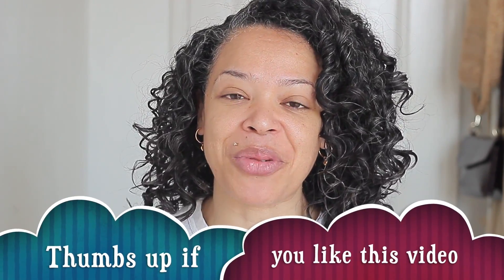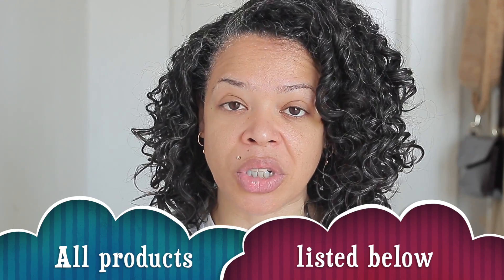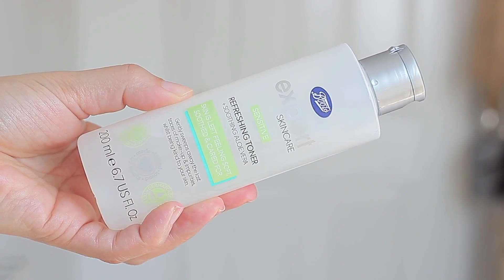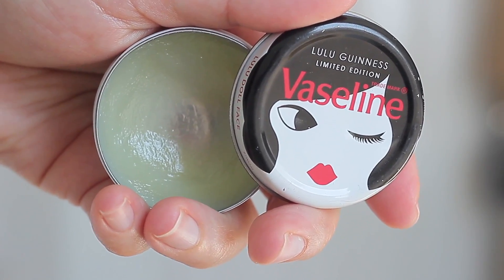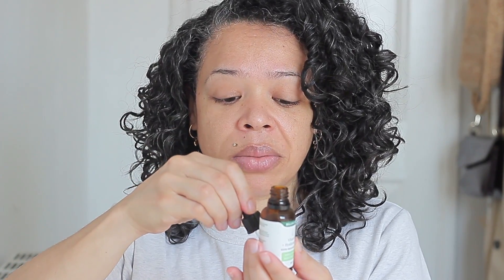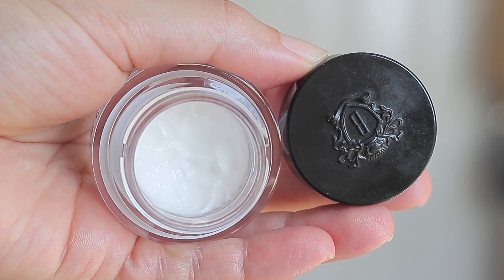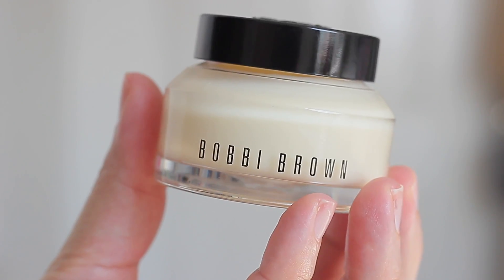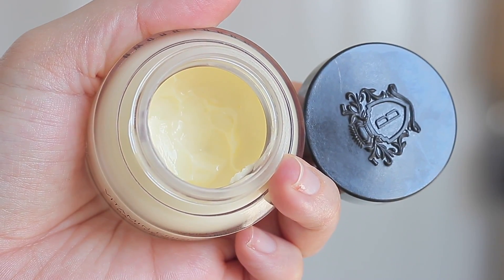My Morning Skincare Routine | Over 40s Skincare | Vilma Martins